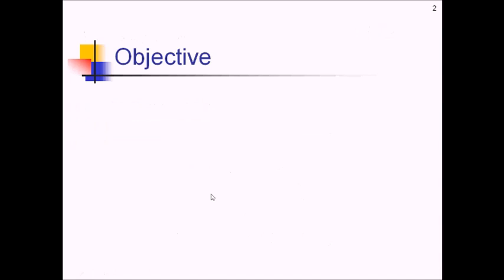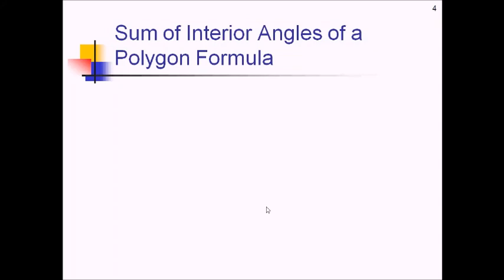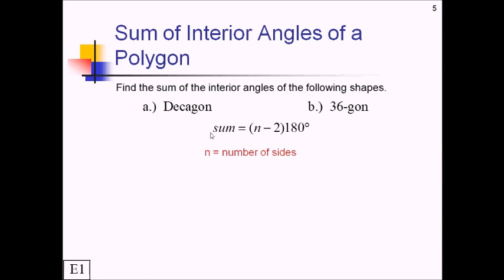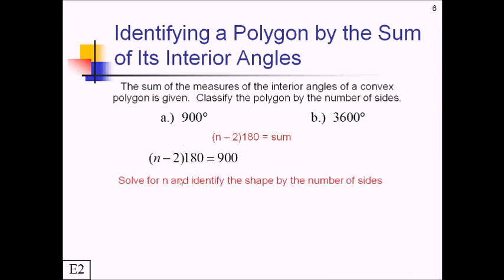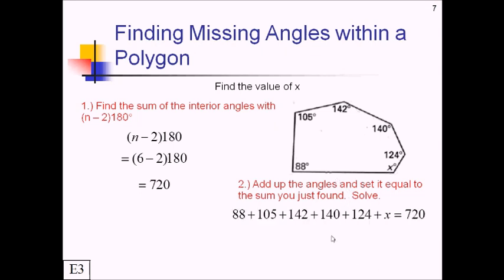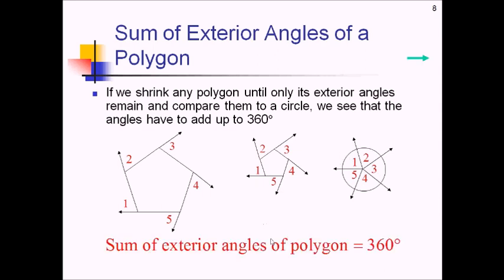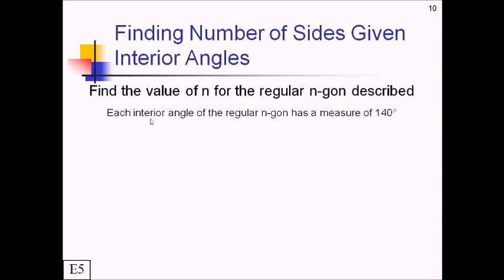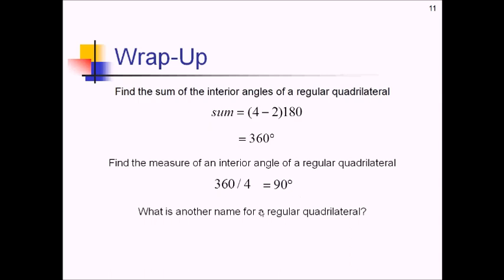Polygon Angles: Lesson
Lesson showing how to find interior and exterior angles of polygons.